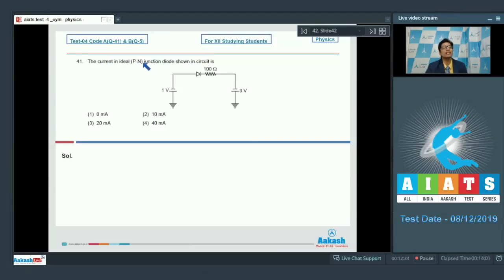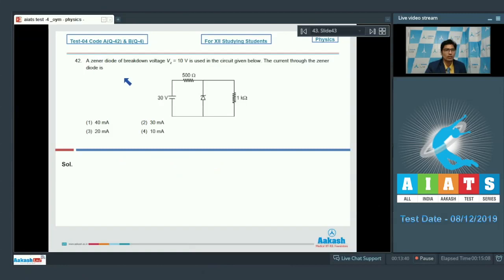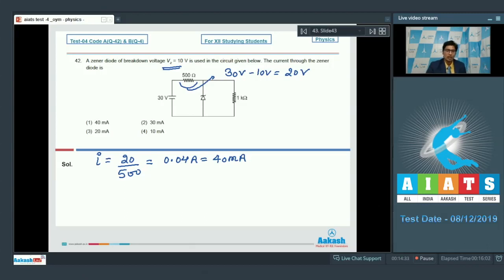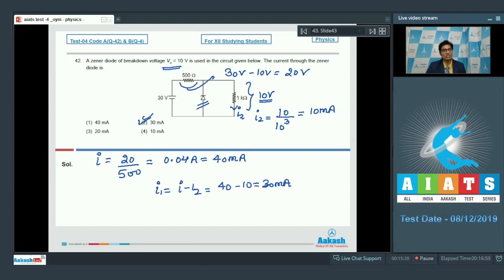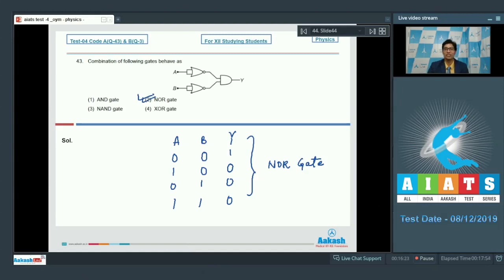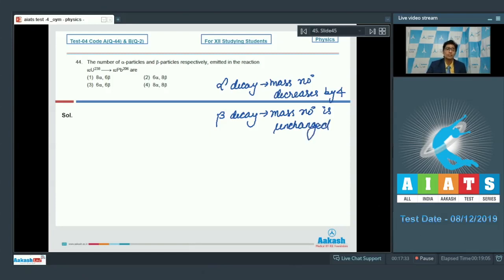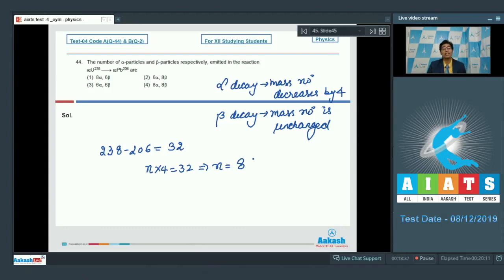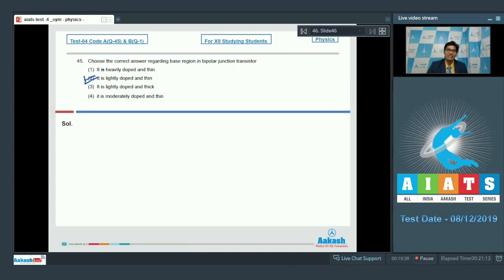AIATS TEST 04 Code A B For XII Studying Students PHYSICS MEDICAL 2020OYM CF Q41 to 45